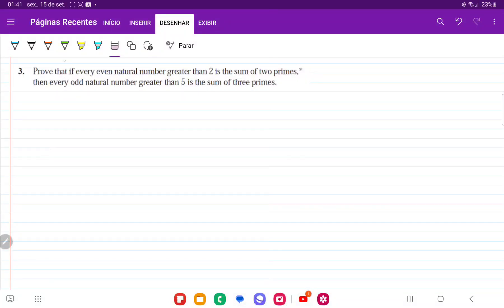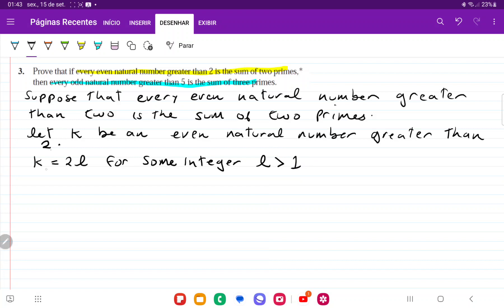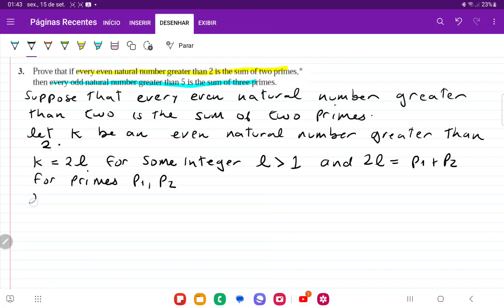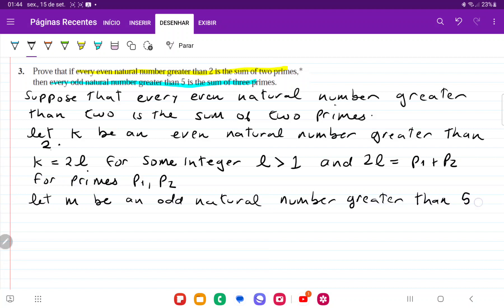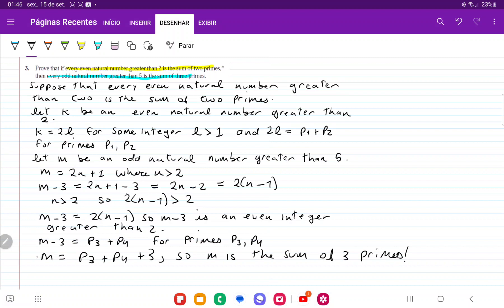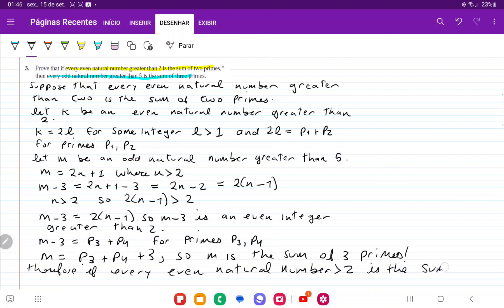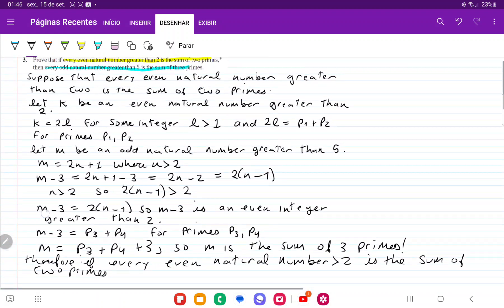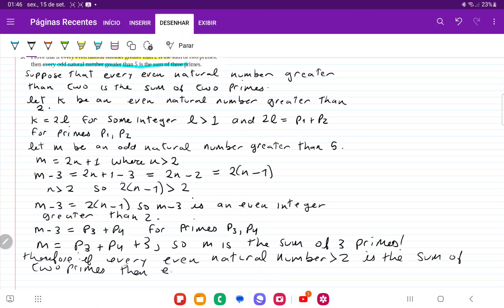1.6.3 Prove that if every even natural number greater than 2 is the sum of two primes then every...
Problem 1.6.3  From Smith/Eggen's A Transition to Advanced Mathematics 7th edition from chapter 1, logic and proofs - proofs involving quantifiers

Prove that if every even natural number greater than 2 is the sum of two primes then every odd natural number greater than 5 is the sum of three primes